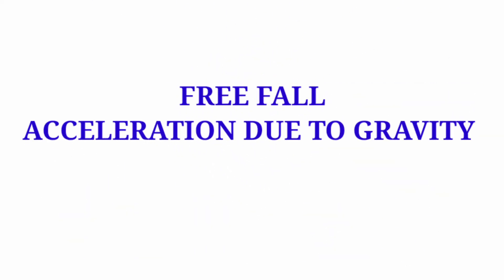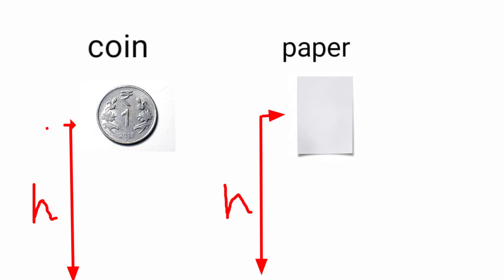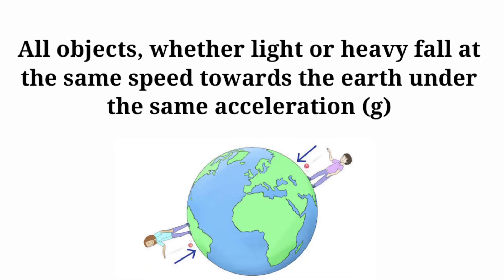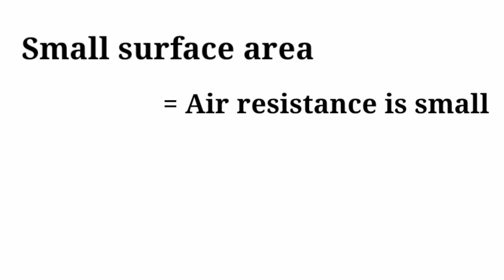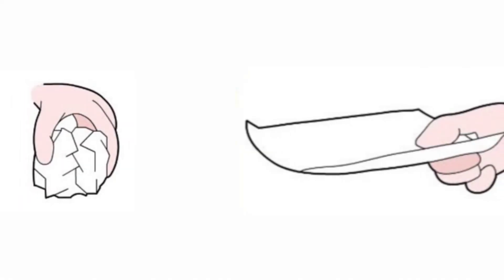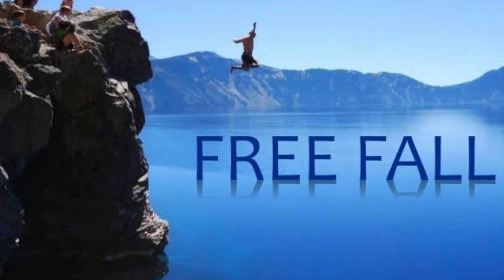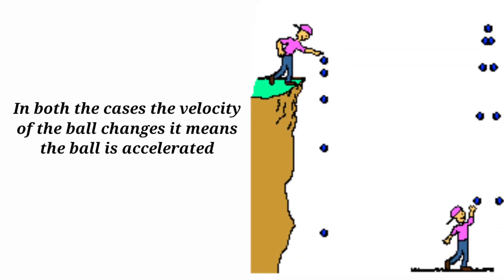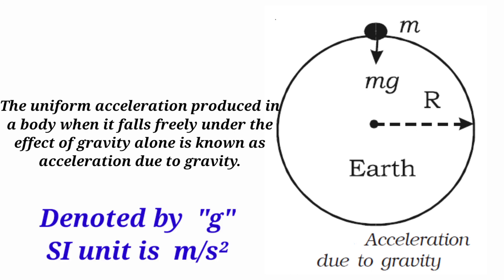Free Fall and Acceleration due to gravity / Gravitation Class 9 Physics / Objects under free fall